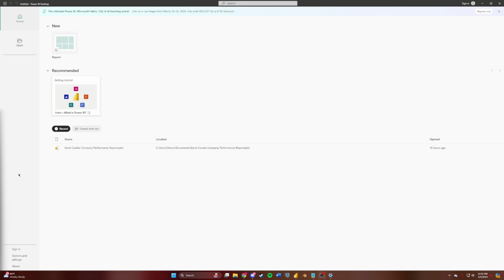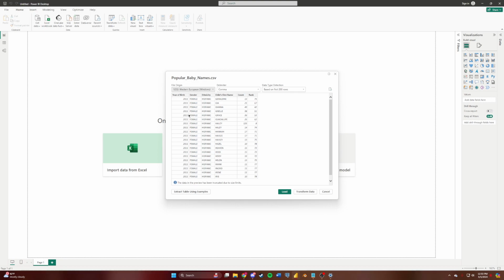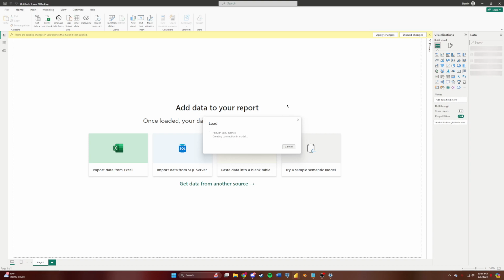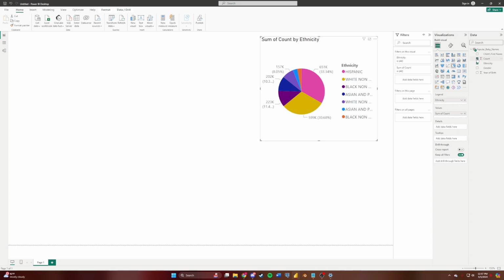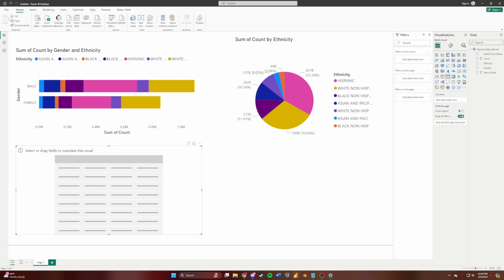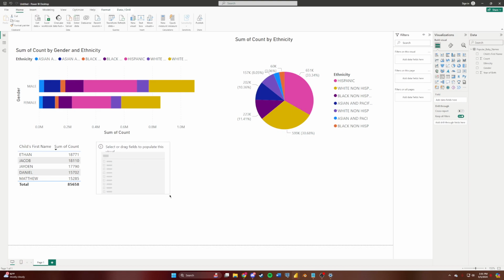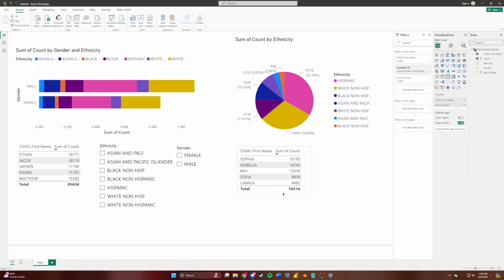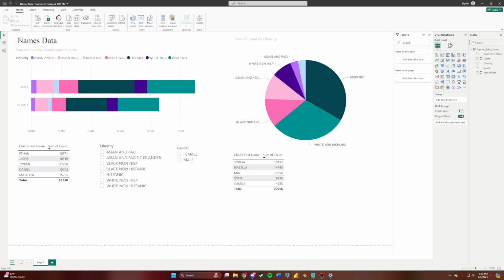Intro To Power BI- Import, Transform, Visualization, Slicer, Theme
Dive into Power BI with our introductory tutorial! Learn data import, transformation, visualization, slicer usage, and theme customization in a few easy steps. Perfect for beginners and those wanting to refine their skills.

Topics Covered:
Data Import 1:30
Data Transformation  2:58
Visualization Techniques 5:00
Slicer 10:29
Theme Customization 12:27

Follow along for step-by-step guidance and boost your Power BI skills!